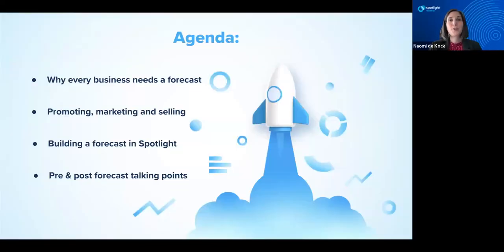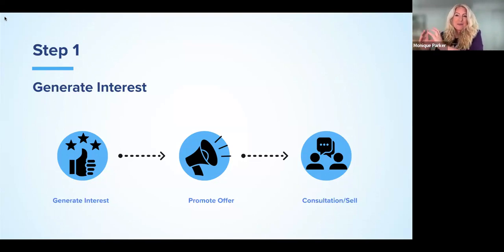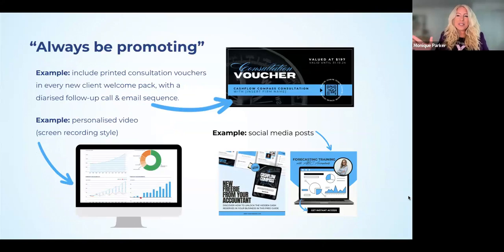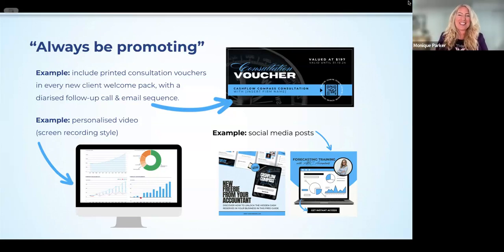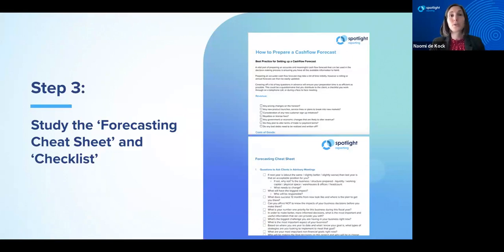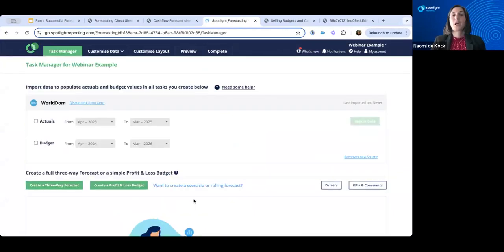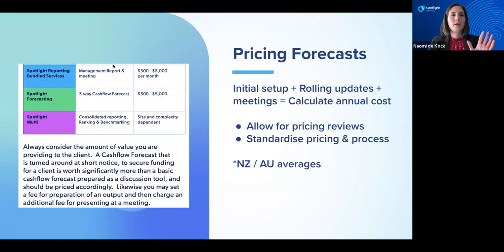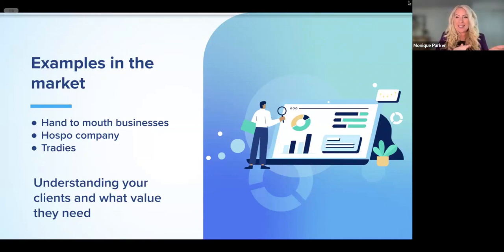How to run a successful forecasting campaign in 2026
At Spotlight Reporting, we believe a cashflow forecast is the most obvious and helpful accounting output. If done efficiently and sold with a ‘value-based’ mindset, it should also be the most profitable and valuable service.

Hear from Naomi De Kock and Monique Parker as they share expert tips on running a successful Forecast campaign. In this session, they'll cover the following:

Why every business needs a forecast
How to market and promote your forecasting effectively
Using the Spotlight Forecasting tool to produce the deliverable
Best practices for presenting forecasts to maximise impact